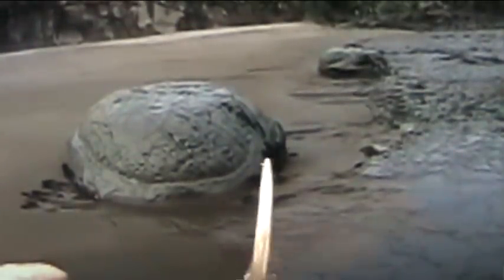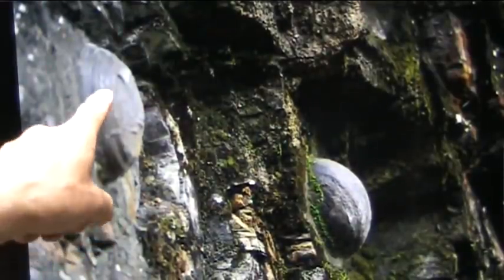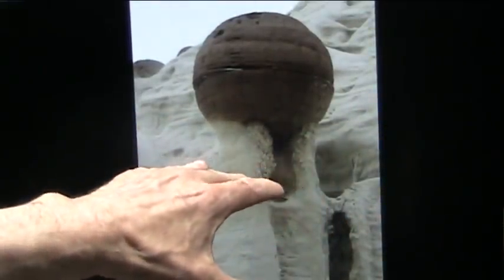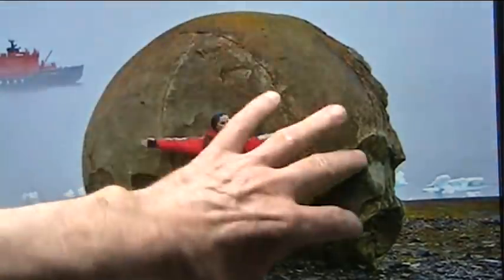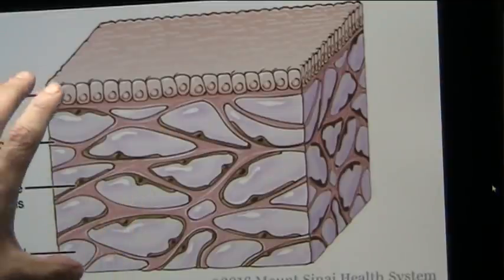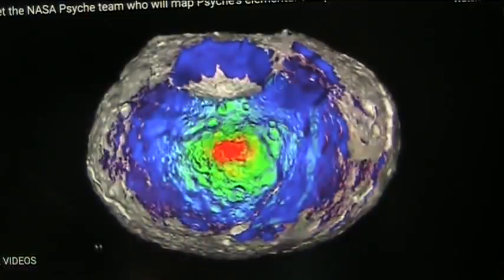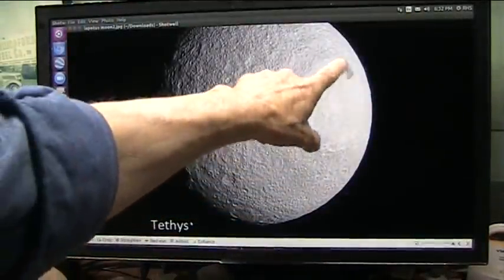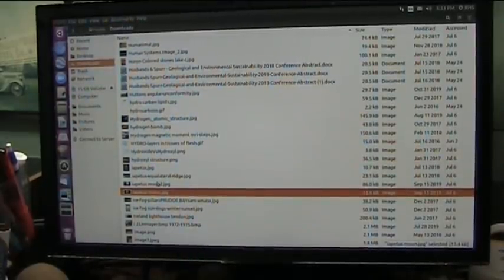Universe Shown to be biology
You will see the Moons and space debris and even planets appear to be 100% biological.